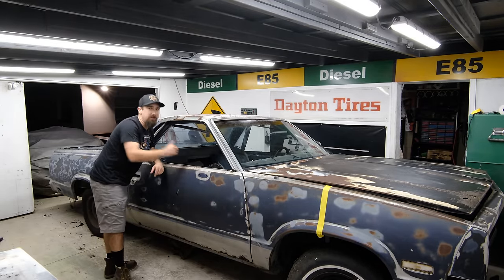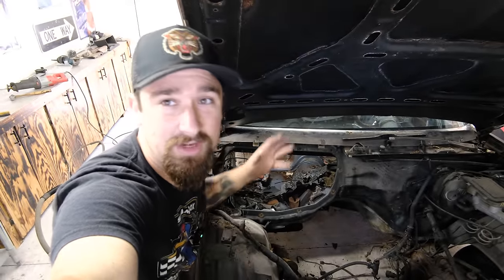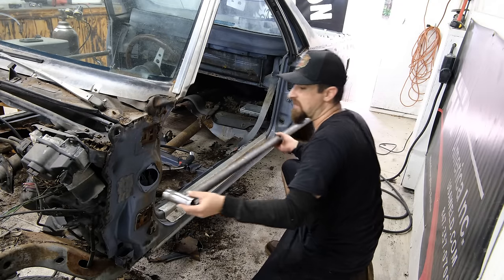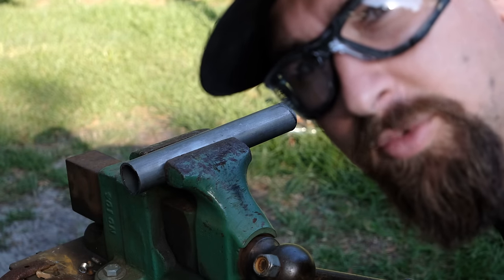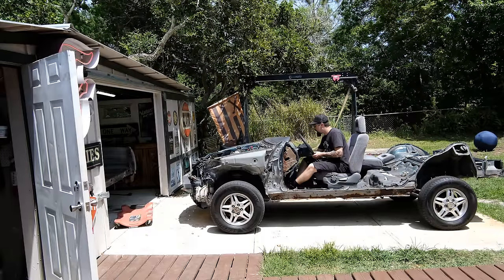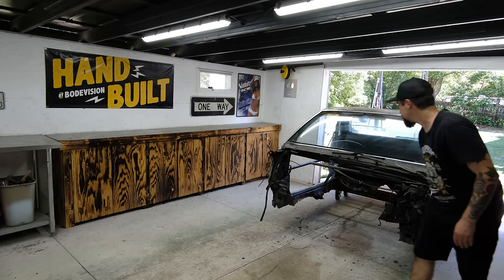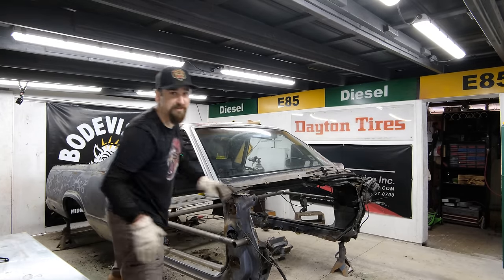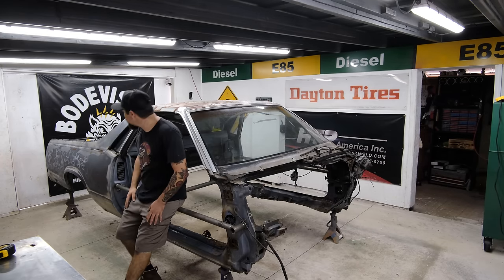AWD Honda-Powered El Camino Transformation: Stripping Down for the Swap | Body Swap Series Ep. 2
Get ready for some serious transformation in the latest episode of the BodeVision Body Swap Series! In this installment, I'm tearing down the iconic El Camino to its raw shell, laying the groundwork for our epic AWD Honda-powered creation. Join me as I dive deep into the guts of the El Camino, ripping out every last component and cutting through the floor to prepare the body for separation from the frame. Watch as I demonstrate the meticulous process of creating precision cuts to seamlessly butt round tubes together, a technique borrowed from roll cage construction, to reinforce the body for its new adventure. After painstaking effort, we finally succeed in lifting the El Camino body off the frame, setting the stage for the next phase of our build. And stay tuned until the end, where I conquer the final challenge of removing the bed floor, leaving us with nothing but the bare El Camino body, primed and ready to meet its new partner: the AWD Honda CRV chassis. This is automotive innovation at its boldest, and I know it's bound to stir up some strong opinions.